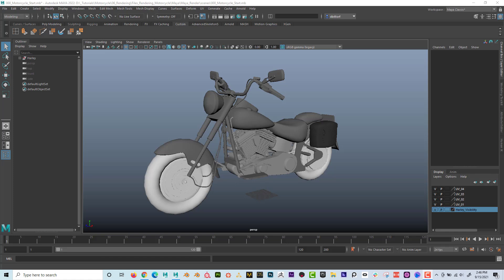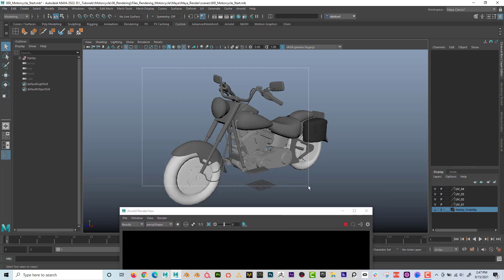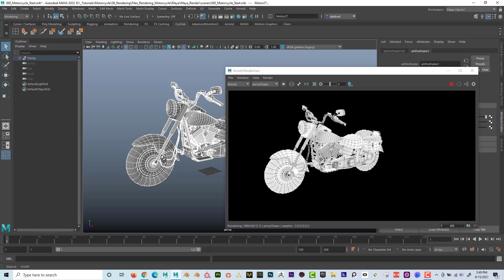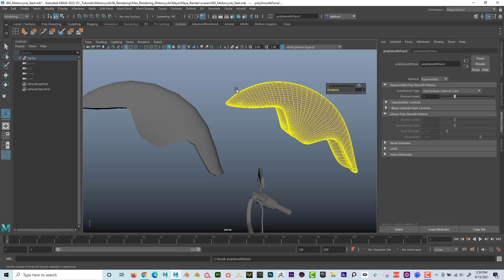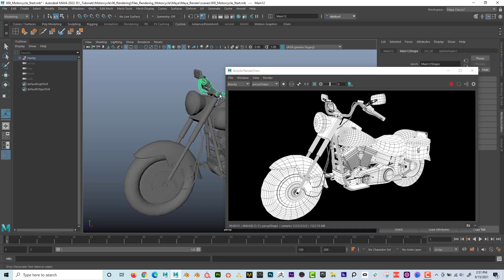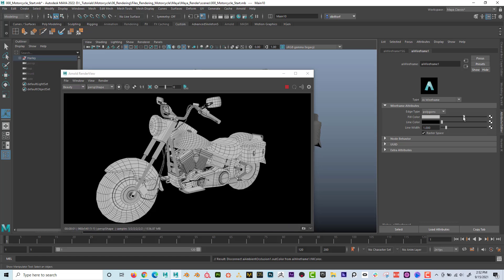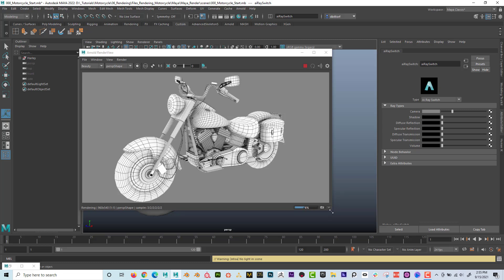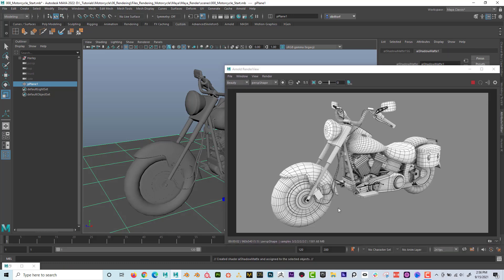Rendering Wireframe in Maya with Arnold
Discover how to create stunning wireframes in Maya using Arnold with this free 10-minute tutorial. Learn the tips and tricks of rendering professional wireframes quickly and efficiently. Perfect for beginners and professionals alike, this tutorial will teach you the skills you need to take your 3D modeling to the next level. Watch now!

TIMECODES:
0:00                Intro
1:19               Assign Wireframe Shader
2:10               Changing Triangles to Quads
5:24               Adding AO to Wireframe Shader
6:48               Change Background Color
7:48               Adding Ground Plane
9:24               Adding Lighting